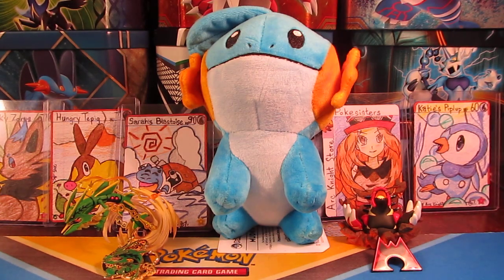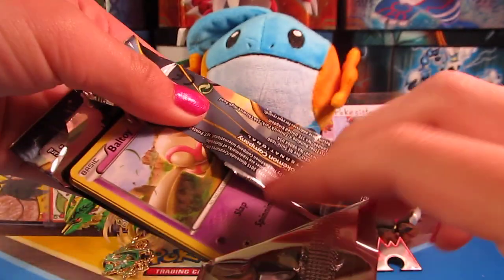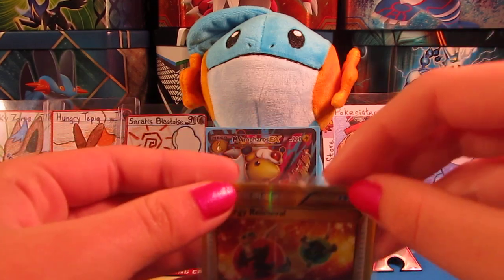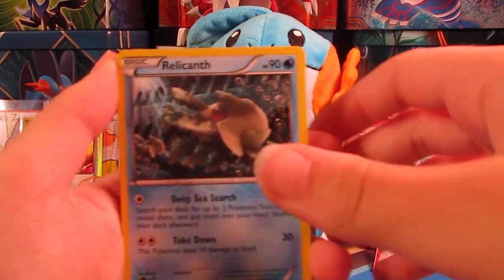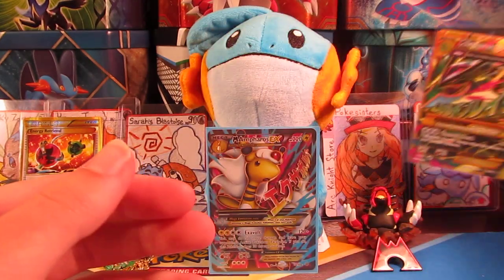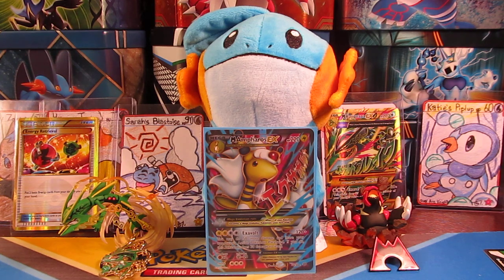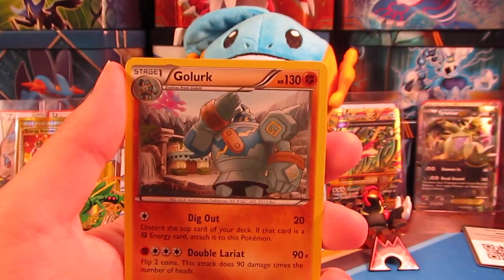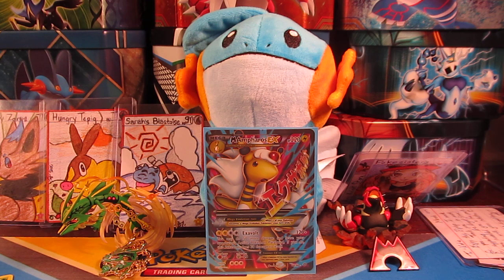Opening up the BEST Early 4 Pokemon Ancient Origins Packs Ever!! INSANE!!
Well we found some Ancient Origins early! These packs were off the charts in epicness! We both really like this set! Hopefully you all do too! Enjoy!